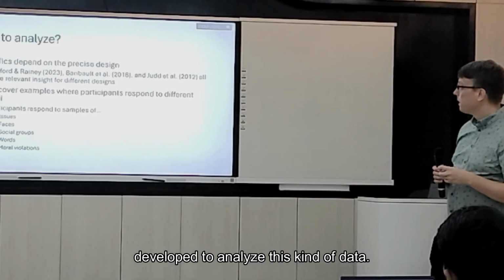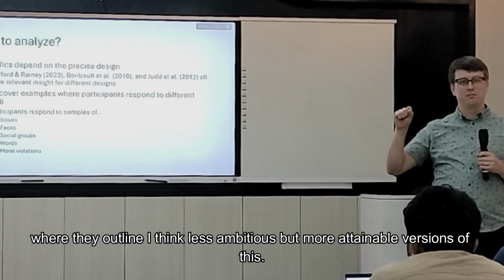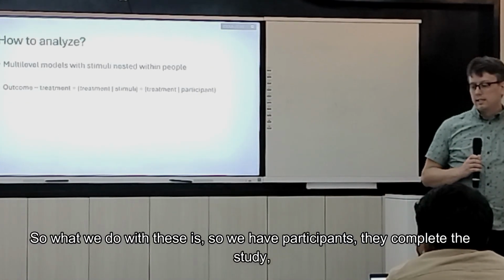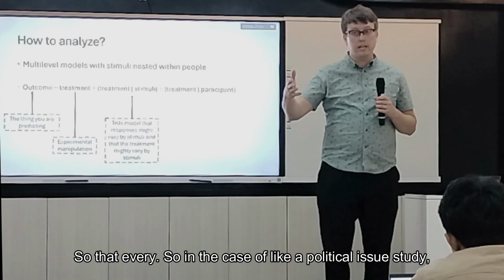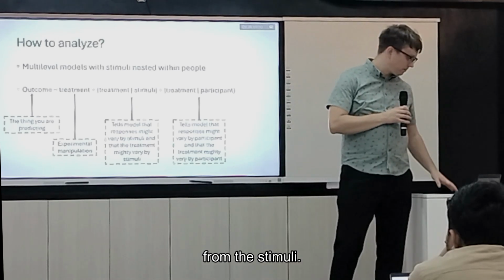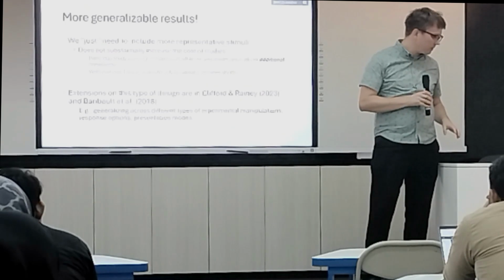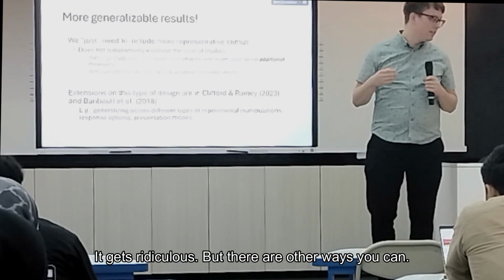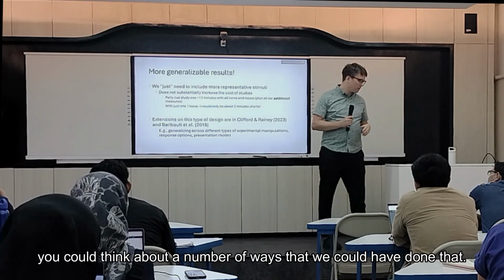Mark Brandt, Ph.D.- Increasing Experimental Result Generalizability Part 3